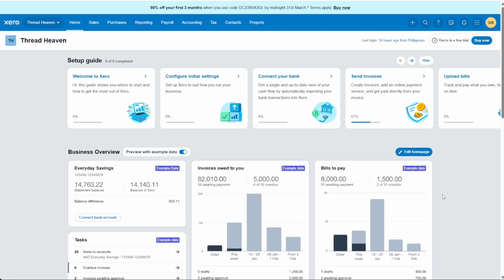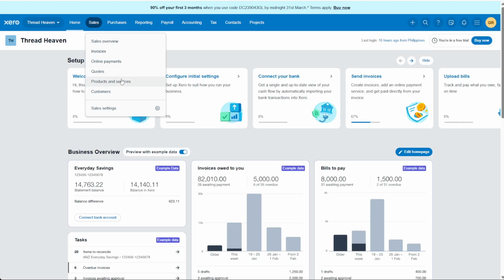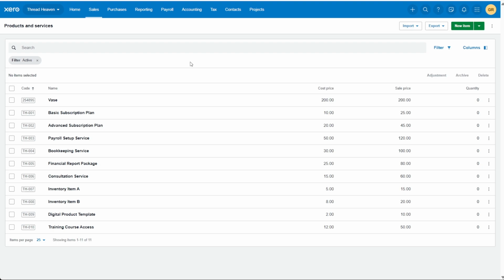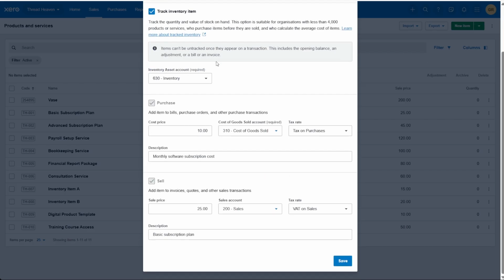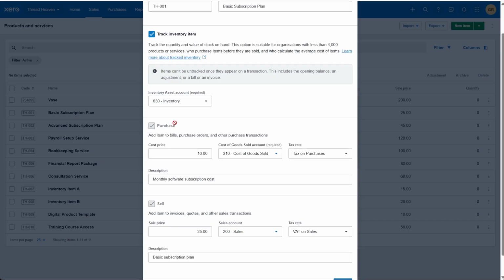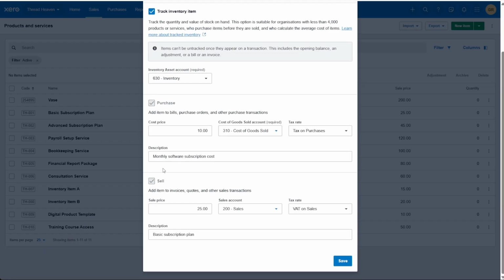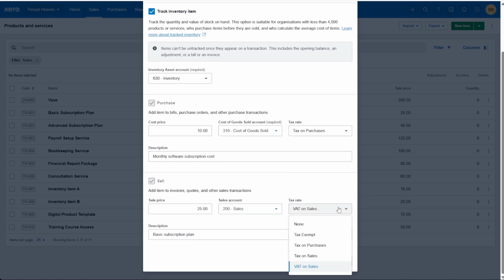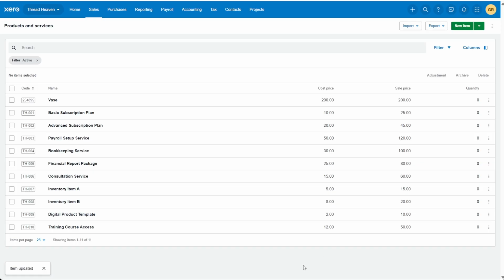How to Edit Items in Xero [Quick Guide]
Learn how to edit items in Xero so you can update product or service details used in invoices and bills. This tutorial shows how to edit, update, and manage items in Xero using item and inventory settings.